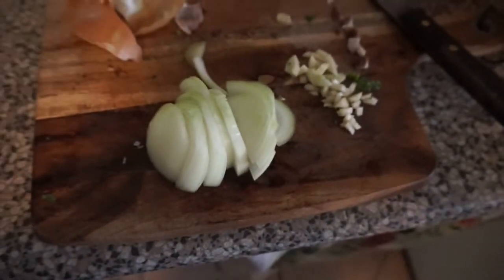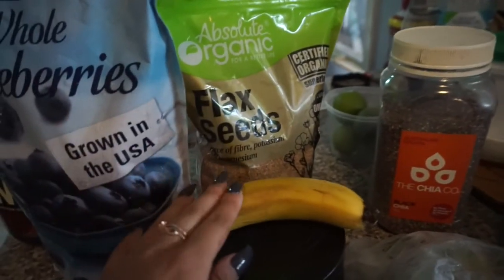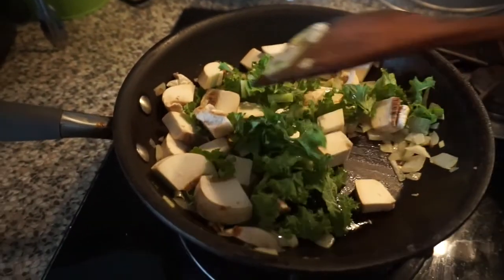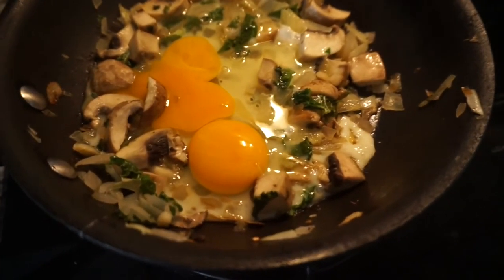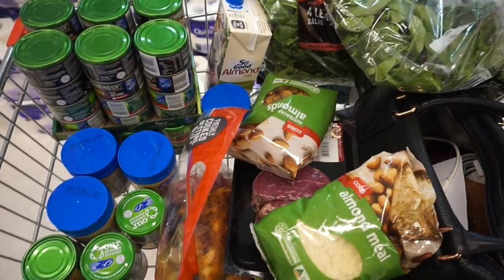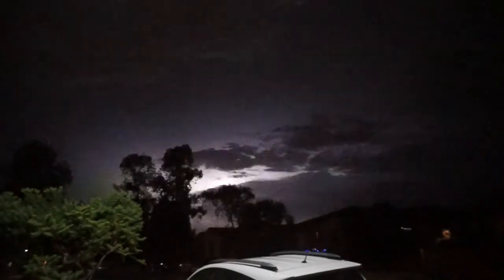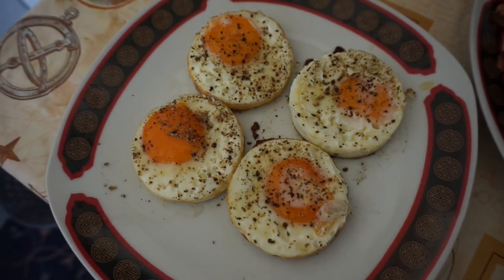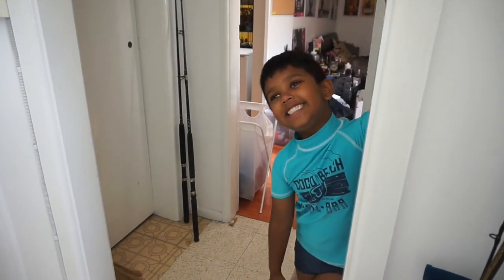VLOG #2 Grocery shopping, poker, new fridge!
Welcome to my 2nd vlog! Follow me around and see what I get up to! I had a pretty uneventful week besides the routine grocery shopping, meal prep, I finally got my lashes done AND we played a bit of poker!

G E N E R A L / B U S I N E S S  I N Q U I R I E S